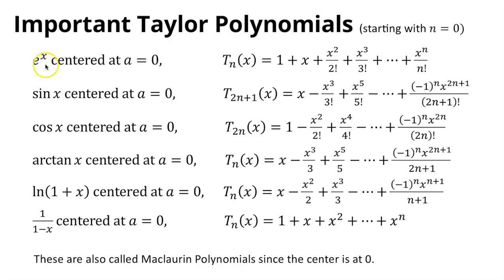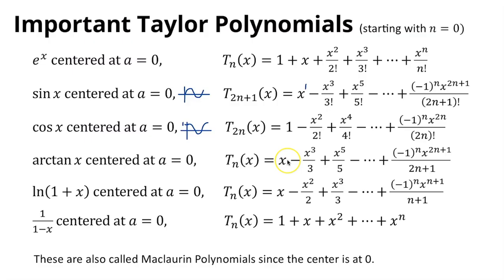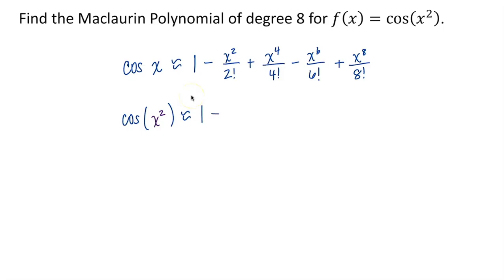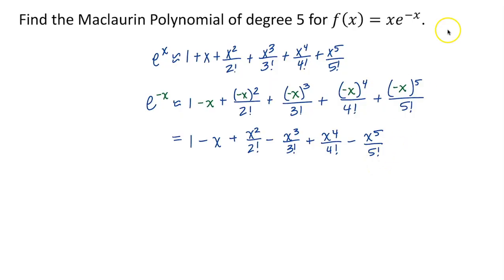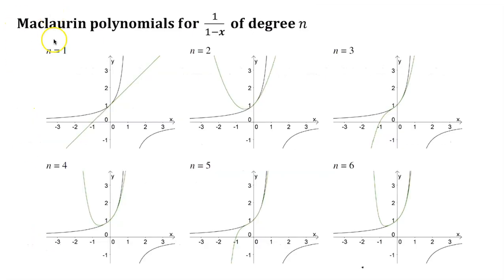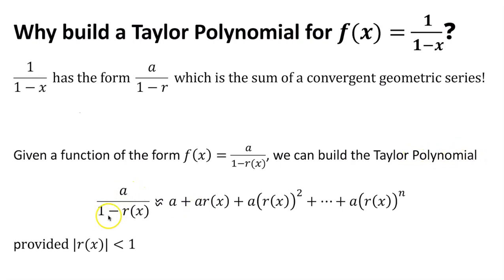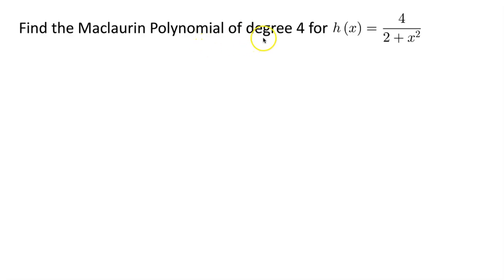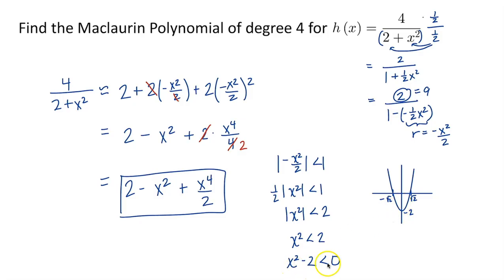Taylor and Maclaurin Polynomials Explained | Key Formulas, Common Expansions, Step by Step Examples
Master Taylor and Maclaurin Polynomials in this in-depth Calculus 2 lesson. You’ll learn how to identify, build, and apply these powerful polynomial approximations to common functions like e to the x, sine, cosine, natural log, and 1 over 1 minus x. The video walks through general formulas, patterns for even and odd functions, and detailed examples showing how to create higher-degree approximations quickly without repetitive derivatives.

What you’ll learn:
how to write and recognize Taylor and Maclaurin Polynomials
patterns for e to the x, sine x, cosine x, arctangent x, and ln(1 plus x)
how to use alternating signs, factorials, and powers correctly
why sine is odd, cosine is even, and how that affects the expansion
how to use substitution to find the Maclaurin Polynomial for cosine of x squared
how to multiply to build new polynomials like x times e to the x
how to relate 1 over 1 minus x to the geometric series
how the interval of convergence relates to |x| less than 1
how to build a Taylor Polynomial for functions like 3 over 1 minus 2x and 4 over 2 plus x squared
how to find intervals of approximation and use inequalities to determine validity

This lesson connects theory and computation, helping you see the structure behind each expansion and how it links to convergence and approximation. Perfect for Calculus 2 and AP Calculus BC students preparing for exams or looking to understand why Taylor and Maclaurin Polynomials matter in higher math.